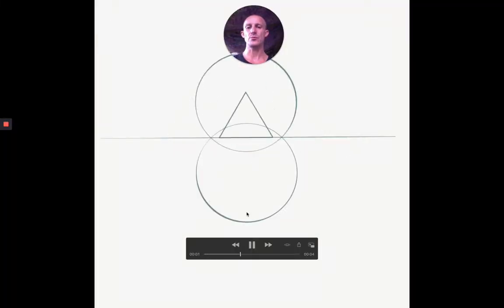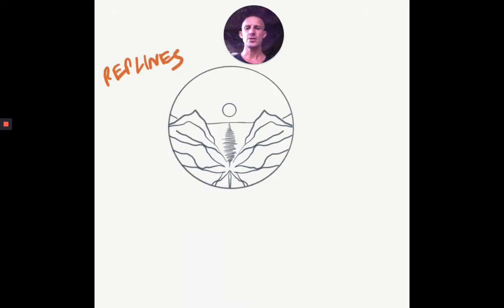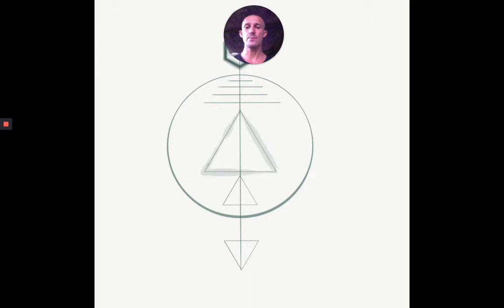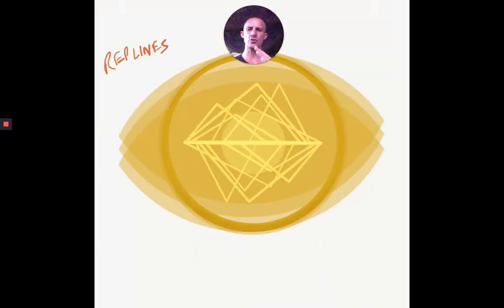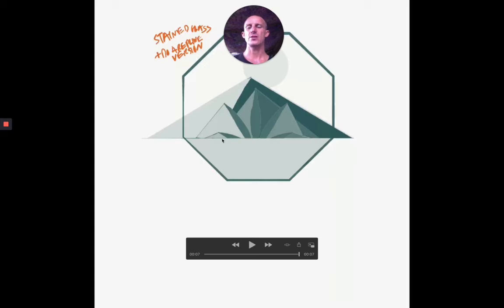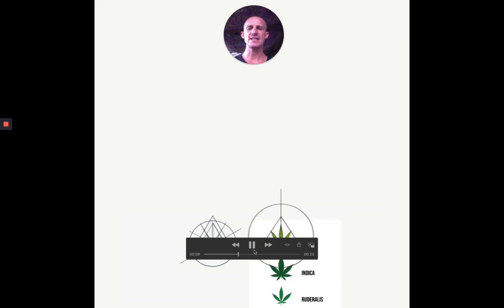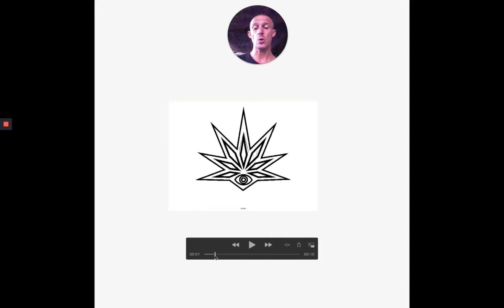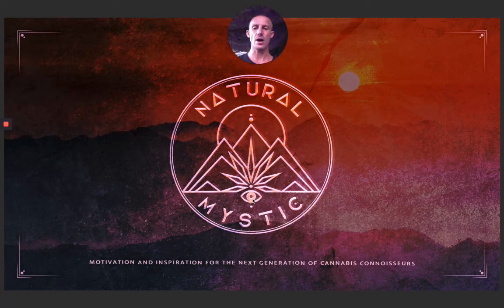Visual Identity Design: Logo Sketching Process Timelapse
This video gives you an insight into one of the key aspects of my visual identity design process - Logo Sketching. See how I experiment with a wide range of visual concepts as quick digital sketches on my iPad and understand how the parts of the final design come together from each of these prior steps as the process evolves.